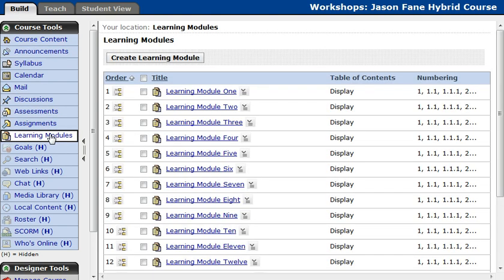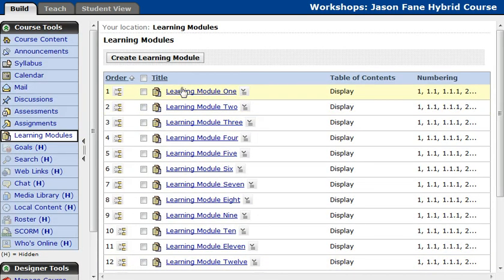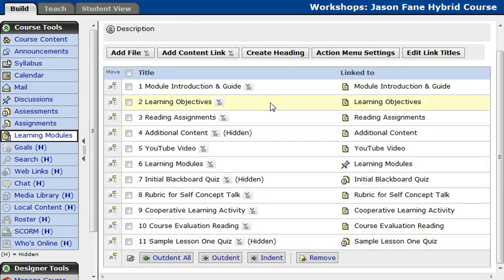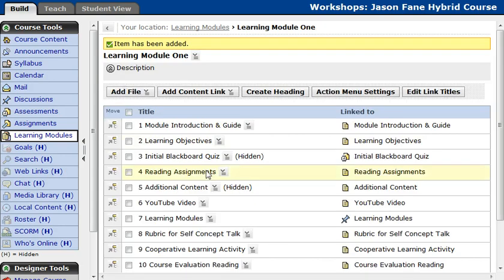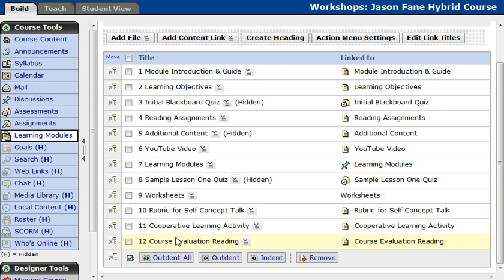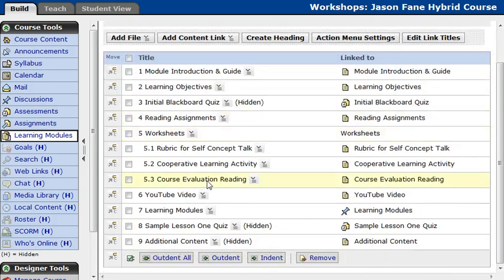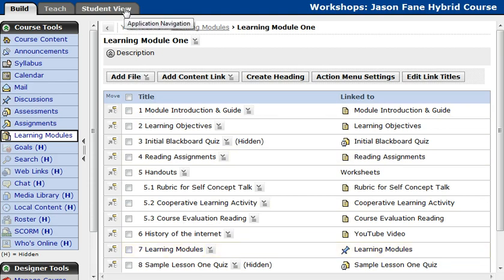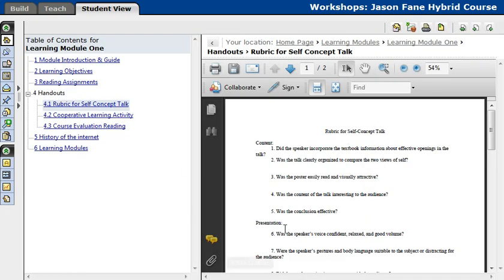Uploading Content IV